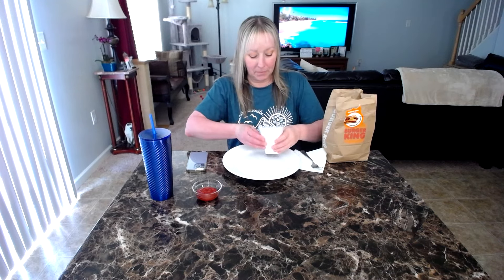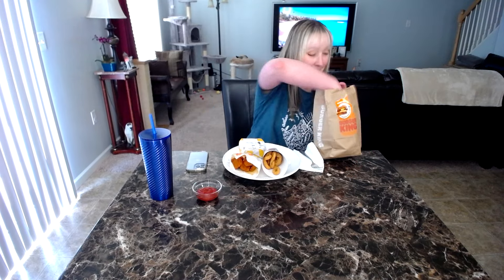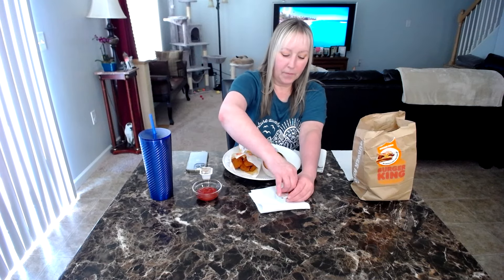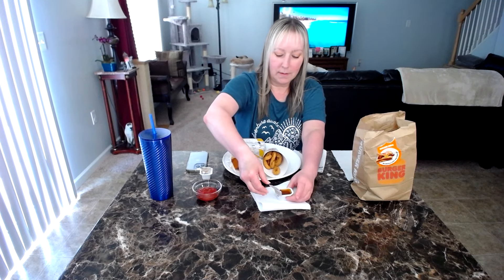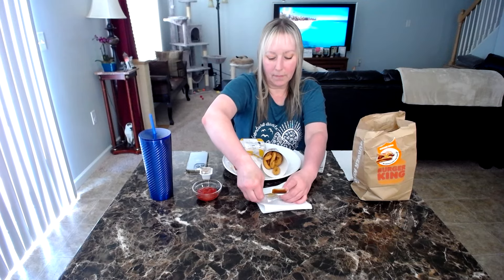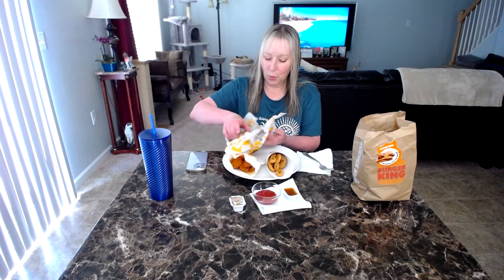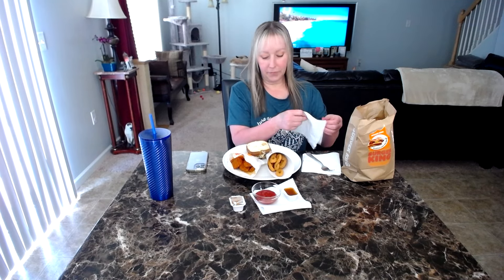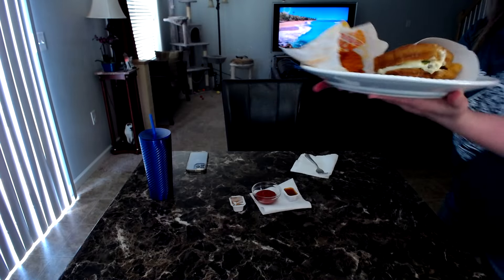Trying The Philly Melt And Fiery Buffalo Nuggets From Burger King.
Trying the Philly Melt and the Fiery Buffalo Nuggets from Burger King.